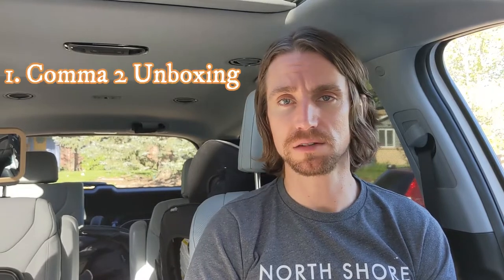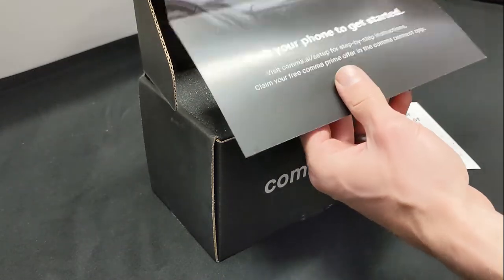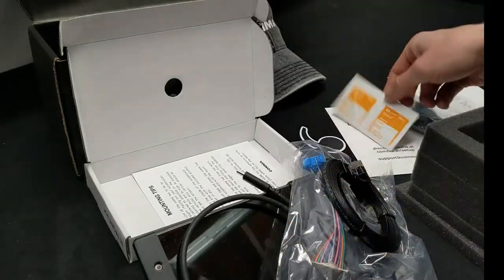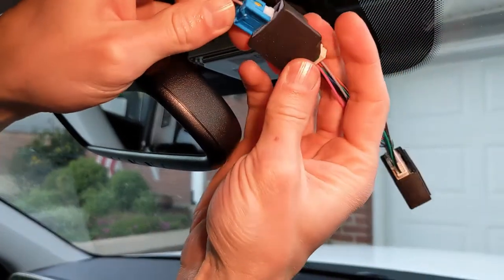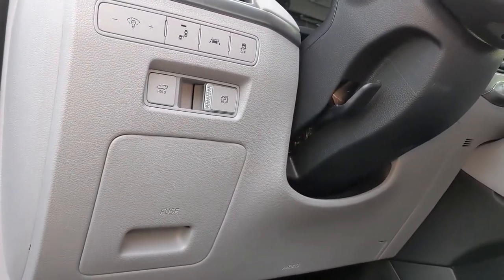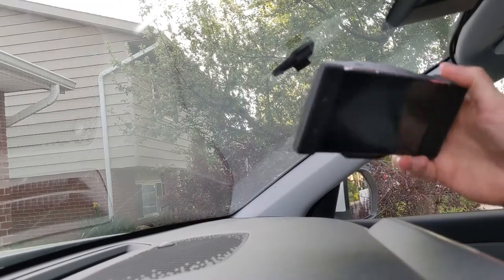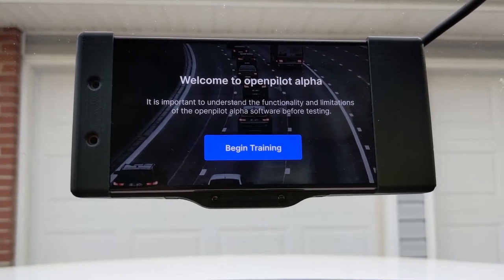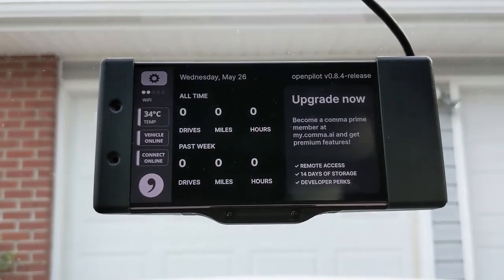COMPLETE INSTALL - Comma 2 + Openpilot on Hyundai Palisade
Step-by-step review of the installation process for a Comma 2 running Openpilot software, enabling self-driving capabilities for our Hyundai Palisade.

Hardware: comma 2
Software: openpilot v0.8.4
Vehicle: 2021 Hyundai Palisade

TIMESTAMPS:
00:16 Overview
01:39 Unboxing the comma 2
04:59 Installing the comma 2 in-vehicle
12:31 Installing openpilot software
16:10 Summary and impressions